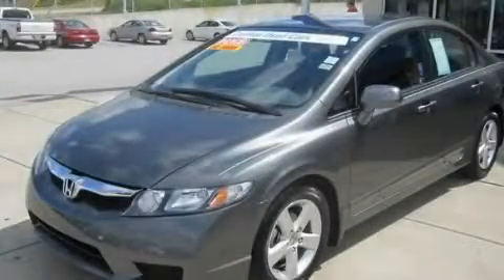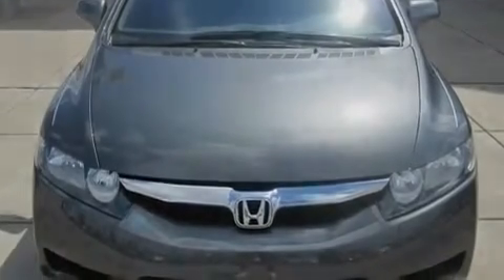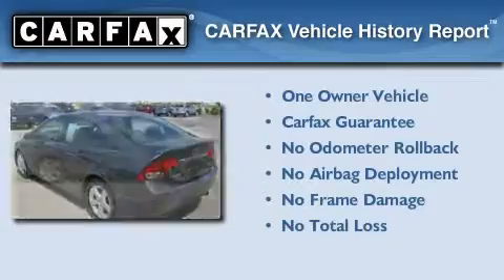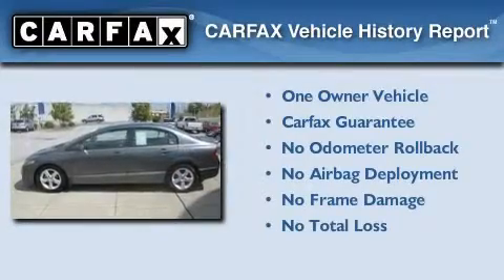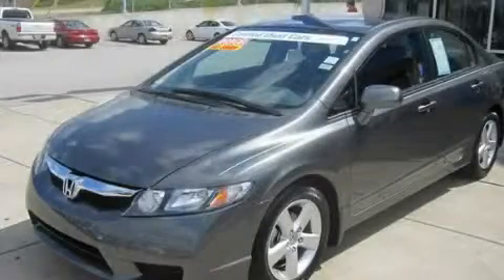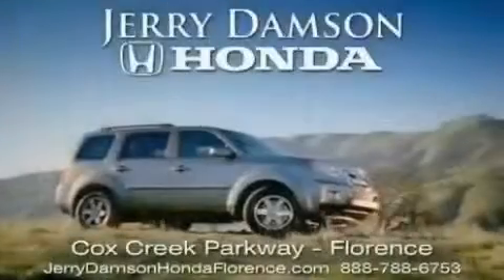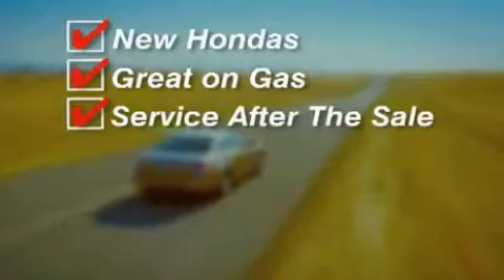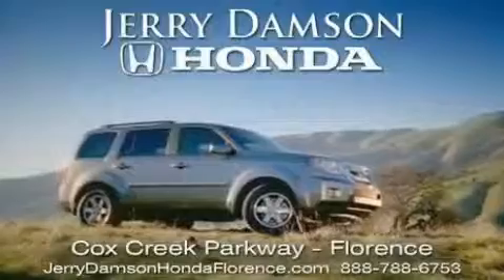2009 Honda Civic Tuscumbia AL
Year : 2009

 Make : Honda

 Model : Civic

 Engine : Gas I4 1.8L/110

 Trans . : Automatic

 Exterior : Brown

 Miles : 62,227

 250 Cox Creek Parkway

 2009 Honda Civic Florence AL